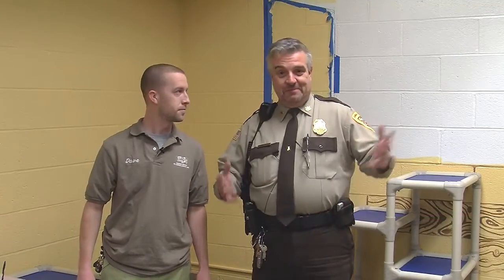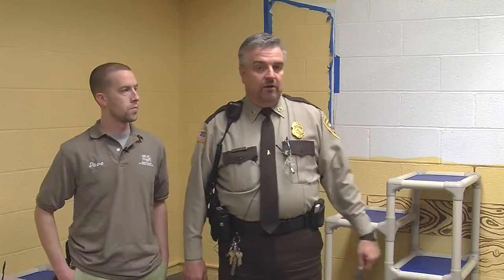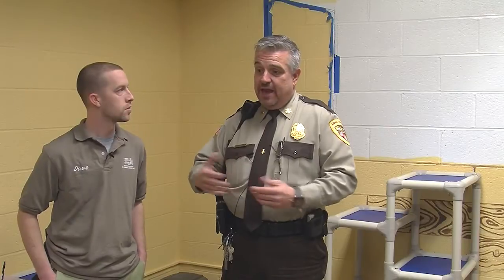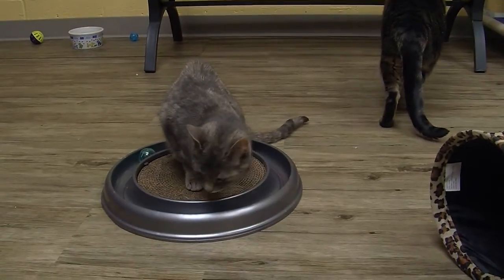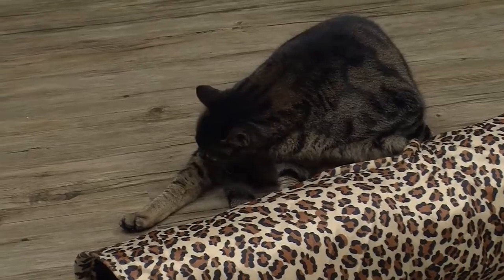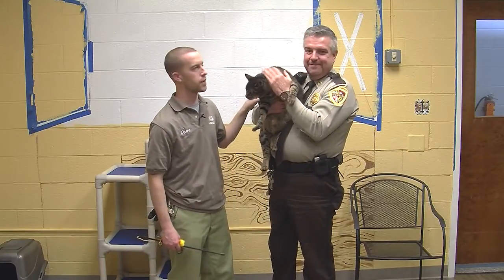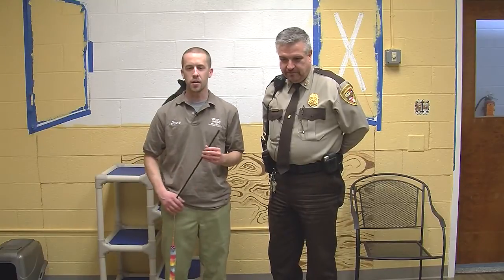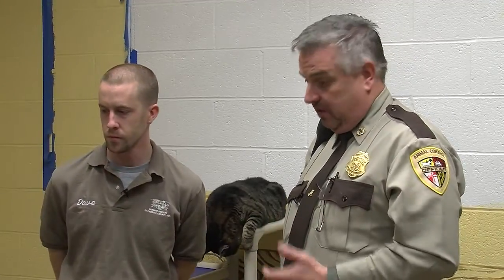Best Pals: New Community Cat Room!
Check out the brand new Community Cat Room at the Humane Society of Carroll County! It currently features free roaming kitties, so you or any visitor can interact and play with the animals in a wide open space. Stop in to the Humane Society today to see all of the cats playing in their natural environment and visit the other cuddly creatures available for adoption!